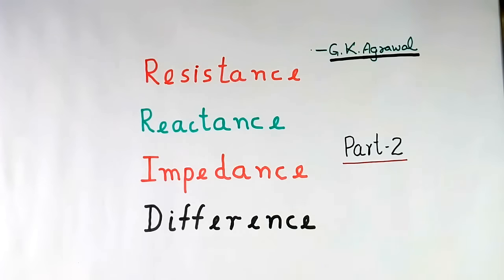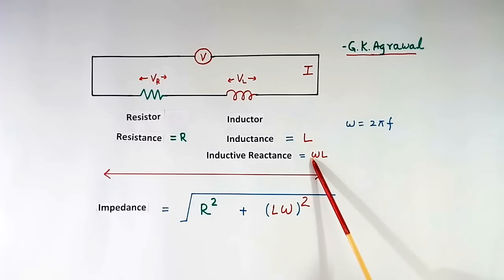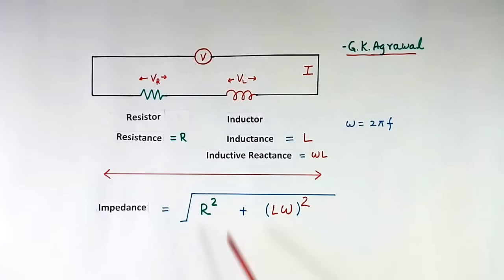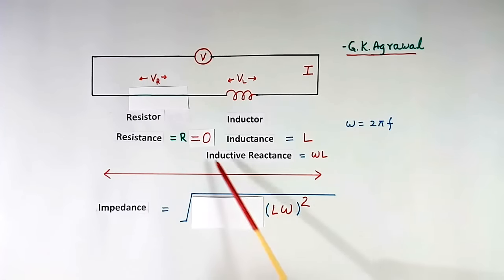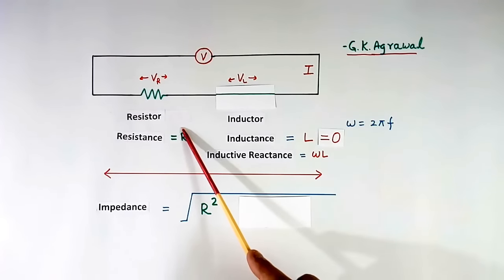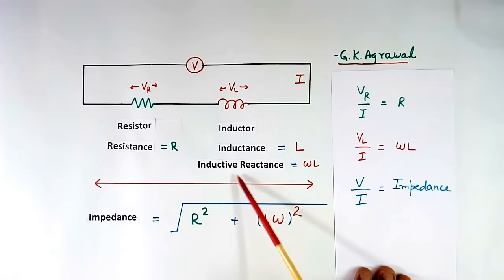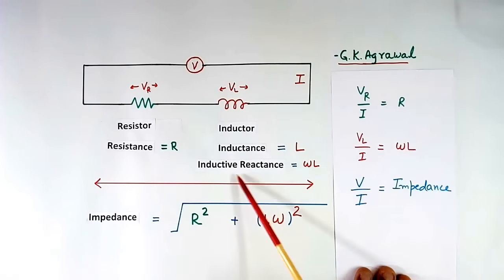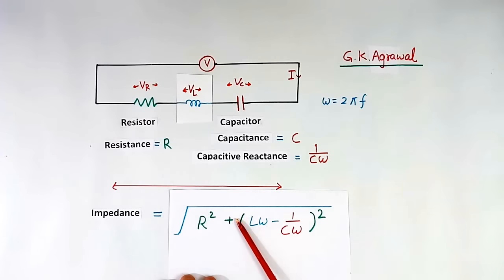What is Impedance, Resistance difference, RLC circuit part 2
Learn what is the difference between the Impedance, resistance, reactance and the impedance of a series RLC circuit, in this video part 2. What is impedance, What is LC series resonance? what is capacitor impedance, reactance? What is electrical impedance? Resistance, reactance and impedance, inductance, capacitance difference are explained in electrical engineering tutorial. Resonance in series LC circuit and phase shift in current is also explained in the lecture. When resistance value is zero then reactance will be equal to impedance, is explained. Educational video tutorial 162 by G K Agrawal. The lecture is given by the person with industrial experience.